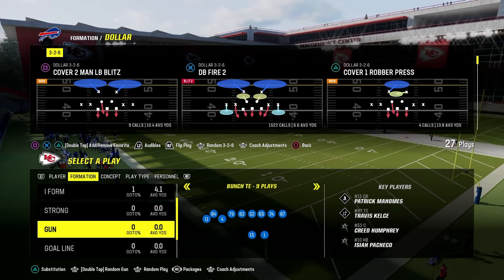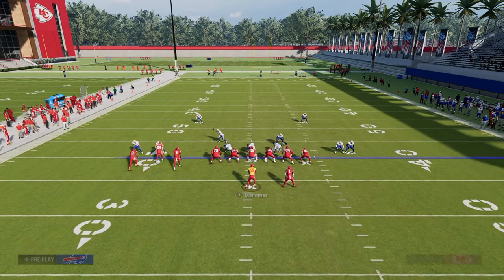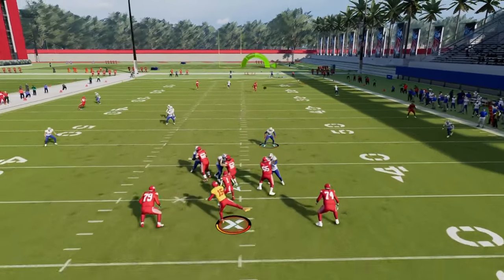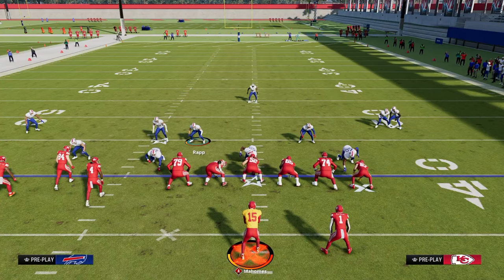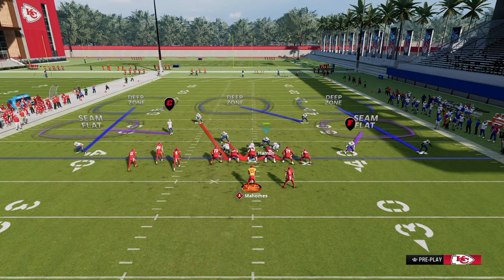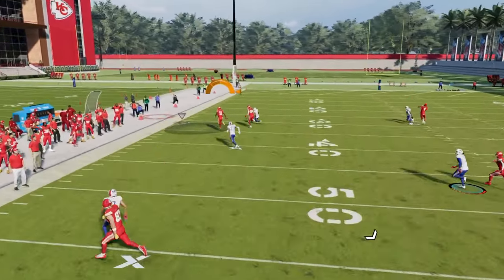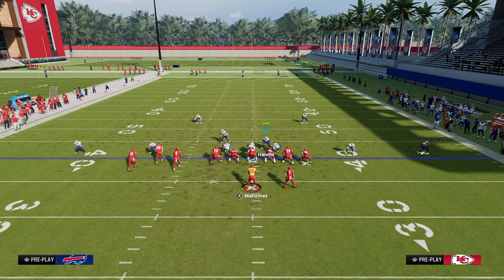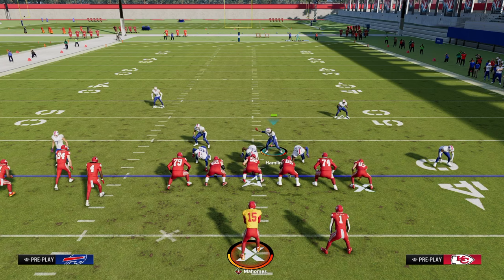How I BECAME The BEST Defensive Player (Bunch TE)